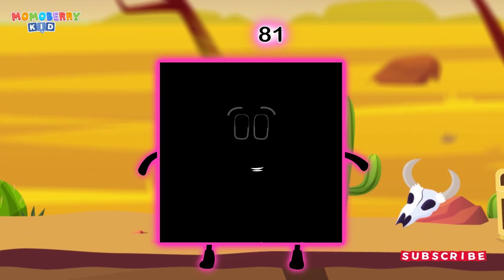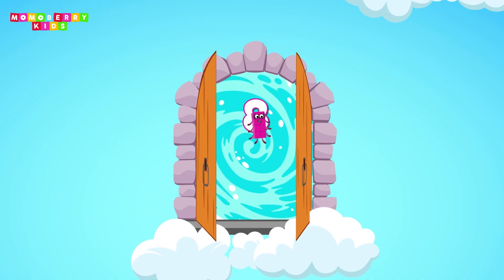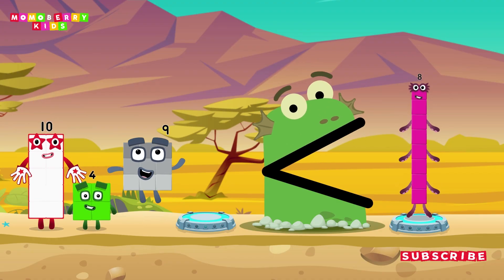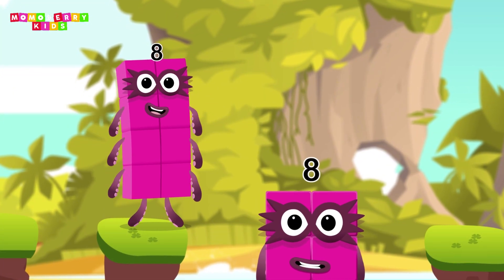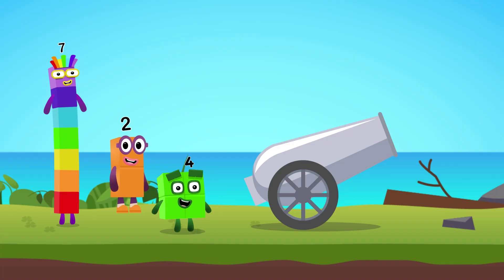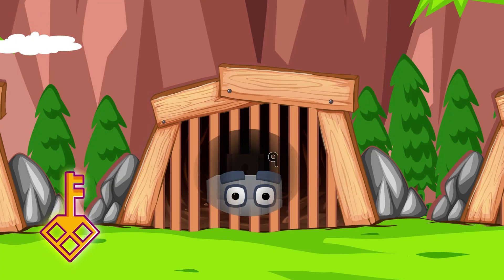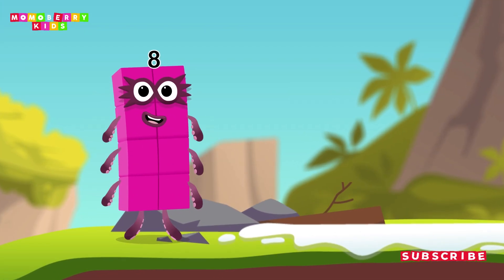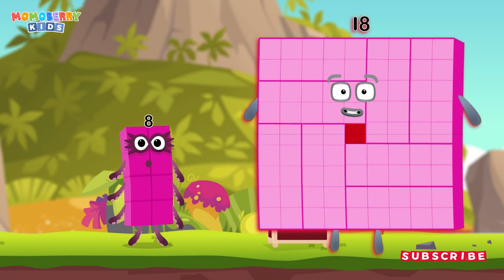Numberblocks 81 learn to count with 8 Magic Run Savanna New Season | Numberblocks Magic Adventure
Number Magic Run offers you the opportunity to engage in mathematics in a fun and encouraging environment. Mixing learning with simple game-play, you can learn at your own pace as you help the Numberblocks 81 characters travel through all around world in search of some shiny treasure.